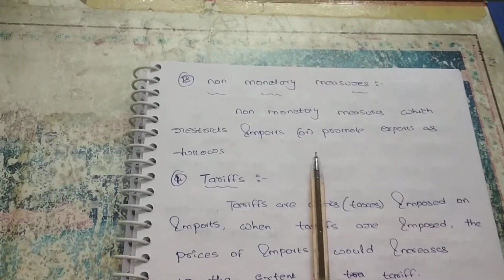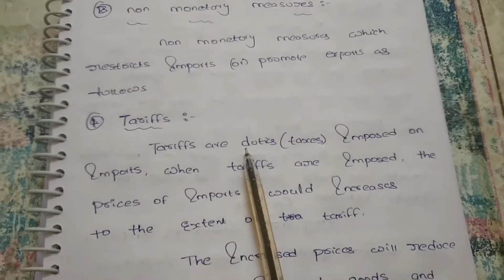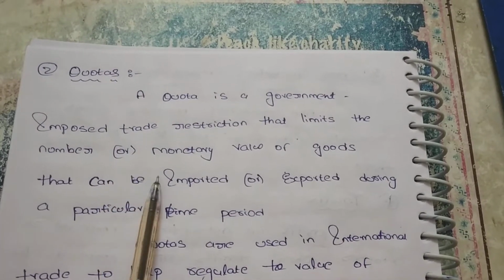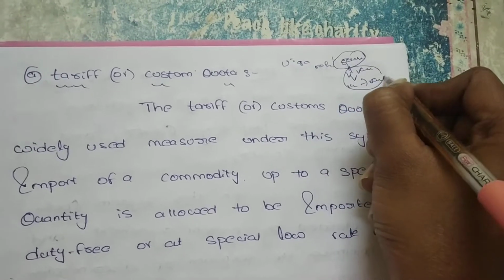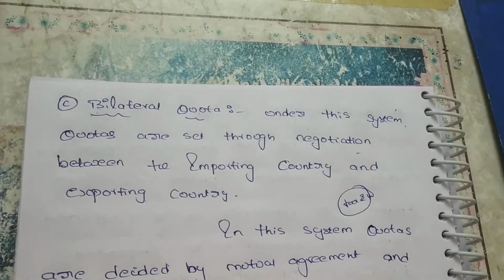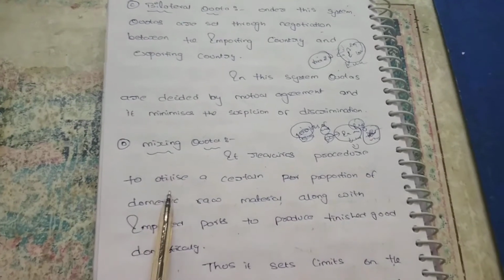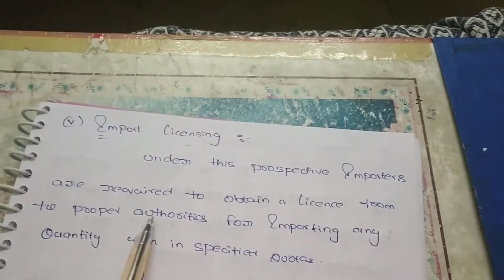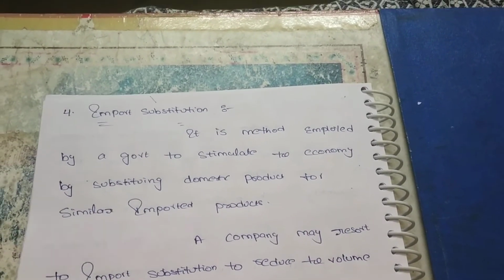Remedies for measuring balance of payments (Foreign Trade) Bcom 1 st year 1 st sem Bhavana-11-1-2021